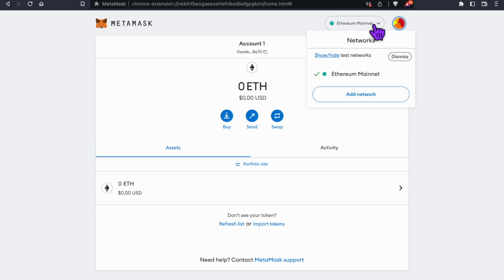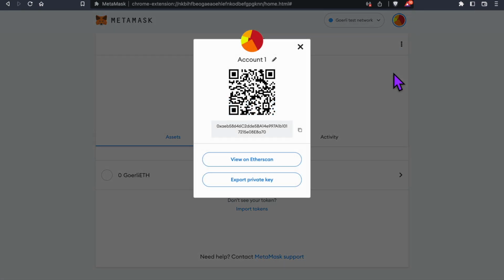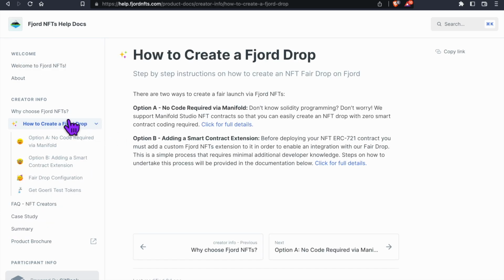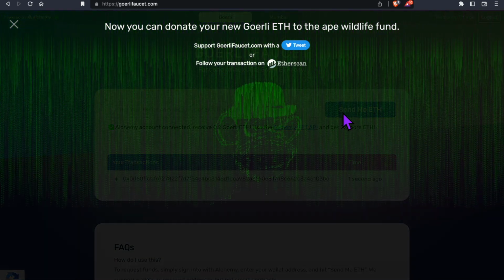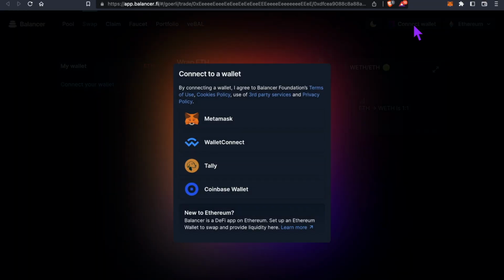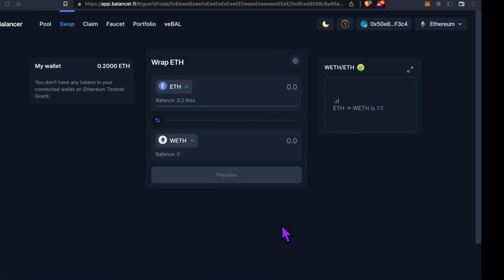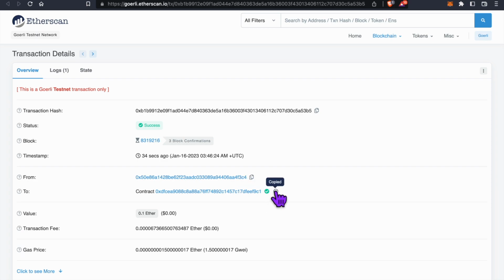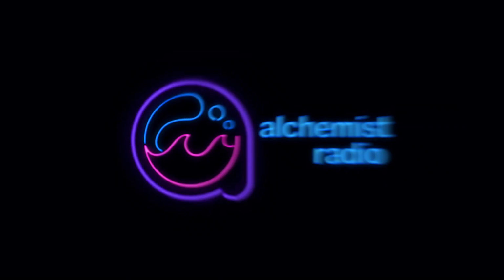03. Get Goerli ETH & WETH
In this tutorial we’ll show you how to practice your NFT drop in a testing environment called the Goerli Network. You’ll learn how to get "fake" ETH and turn some into WETH (wrapped Ethreeum) with Balancer which you’ll need to use on FjordNFTs.com

👁 Join Us

🎙️ We broadcast LIVE every Friday 21 UTC (20 UTC spring /summer) in our radio-hotline channel

👀  Join us this Friday (TGIF 🎉 ) for our weekly Proof of Alchemy Show!

Built with ⚗️ $mist